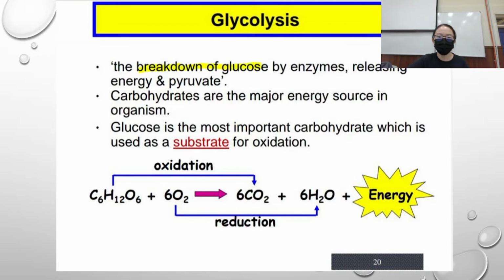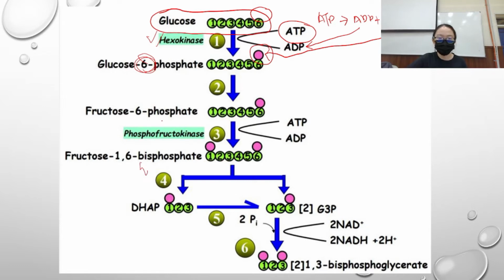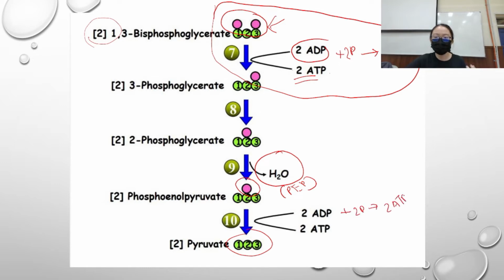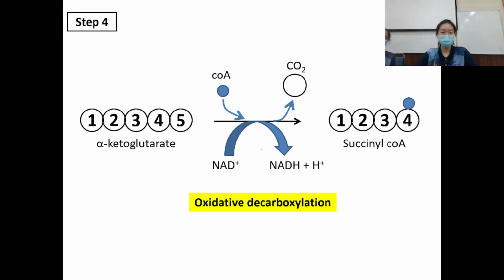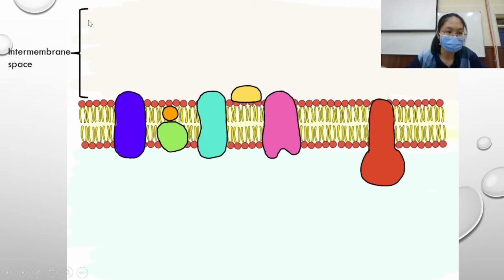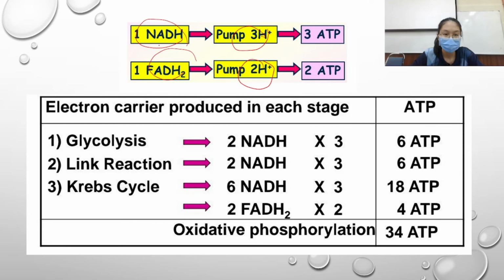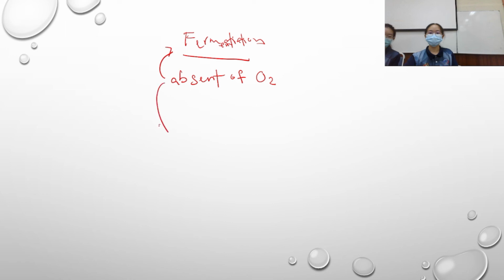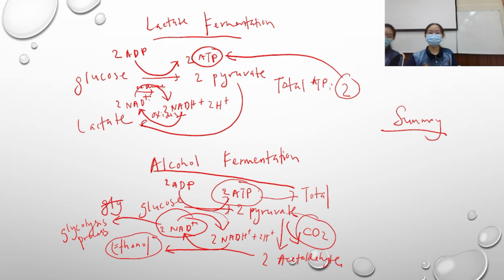Biology (Kumpulan 3)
Ahli Kumpulan:
1. TAN KE YING
2. LAW MEI ZHI
3. LIM ZHI YI JOEY
4. WONG XUAN RU